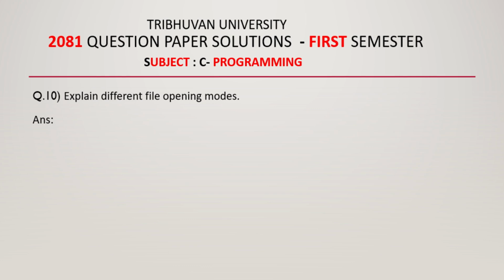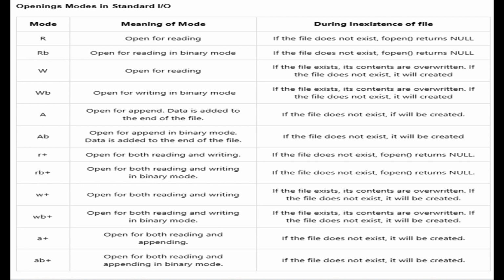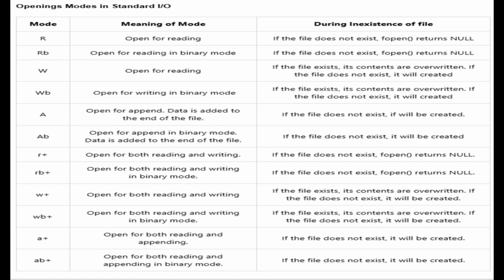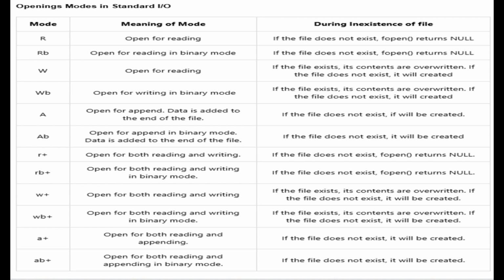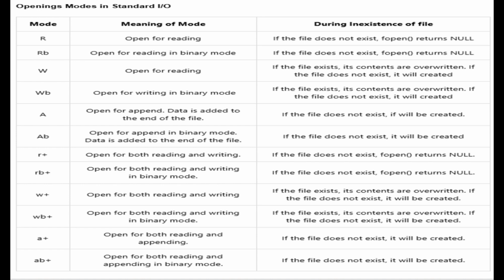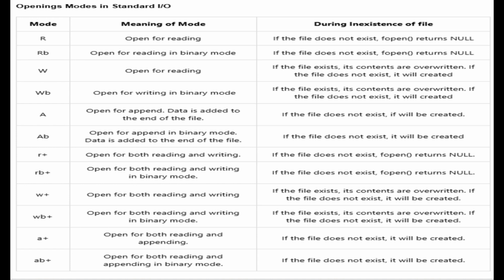File Opening Modes in C Programming Explained | Learn CSIT | 1st Semester 2081 TU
In this video by Learn CSIT, we explain different file opening modes in C programming in a simple and easy-to-understand way. You will learn how to use modes like r, w, a, r+, w+, a+ and their binary equivalents for file handling in C. This topic is part of Tribhuvan University (TU) BSc CSIT 1st Semester – C Programming (CSC115) syllabus and is important for both theory and practical exams.

📚 Topics Covered:
00:00 Introduction
00:20 What are File Opening Modes?
00:45 Text File Modes – r, w, a
01:20 Read and Write Combined Modes – r+, w+, a+
01:55 Binary File Modes – rb, wb, ab
02:20 Summary and Uses

📘 Subject: C Programming | Semester: 1st | Year: 2081
🎓 University: Tribhuvan University (TU).